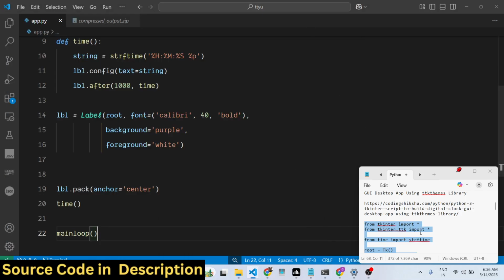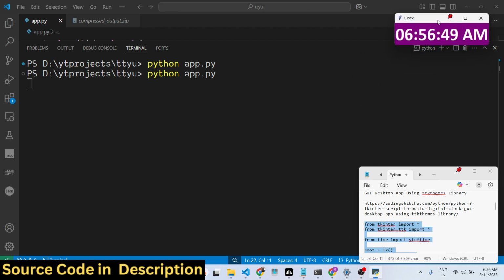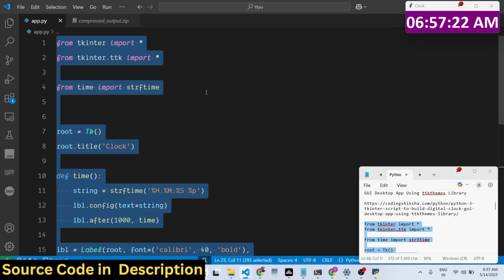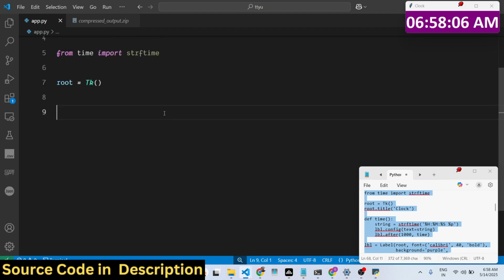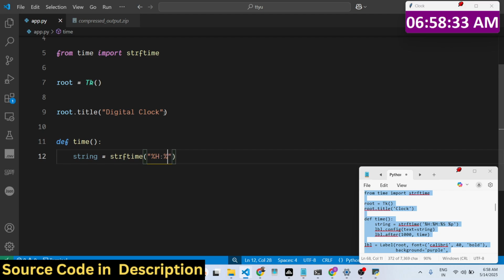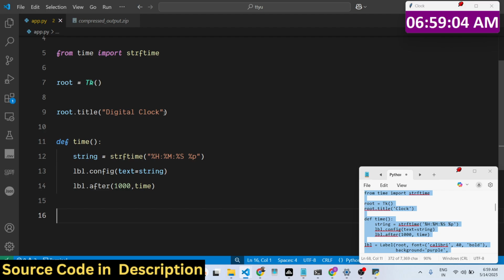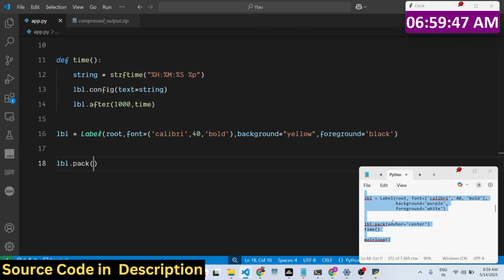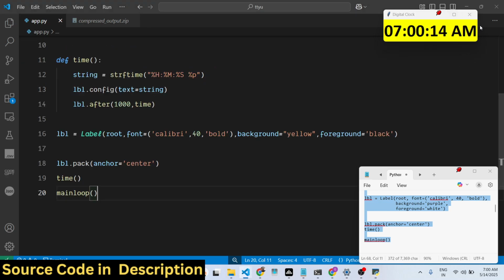Python 3 Tkinter Script to Build Digital Clock GUI Desktop App Using ttkthemes Library